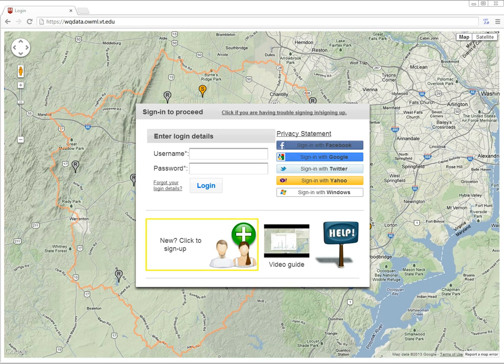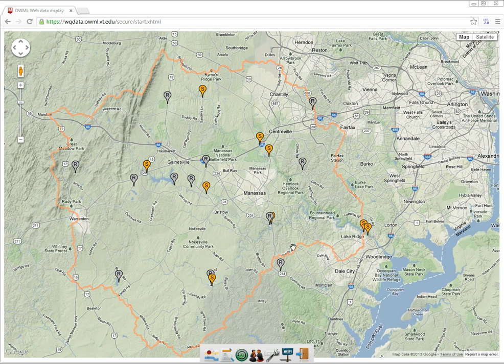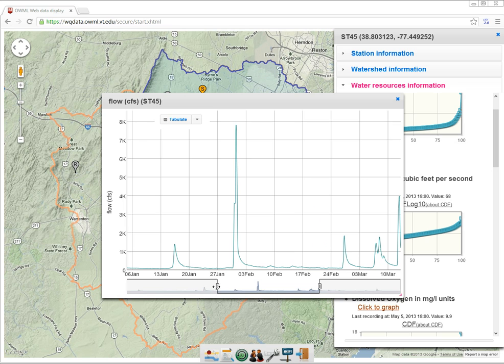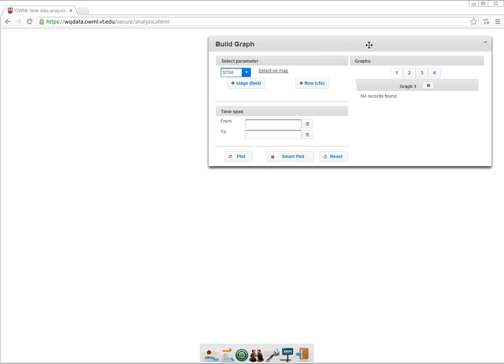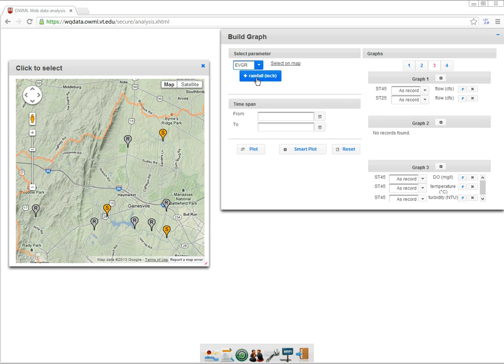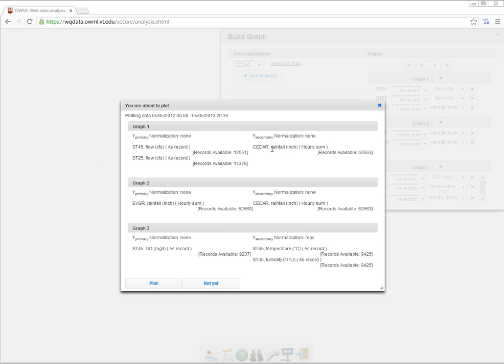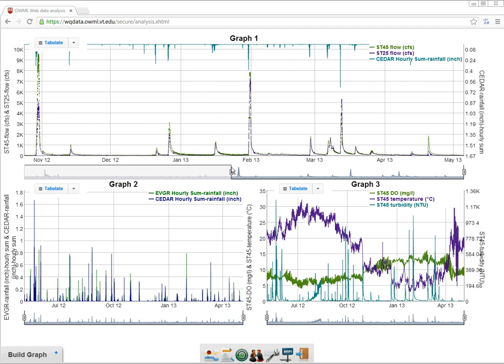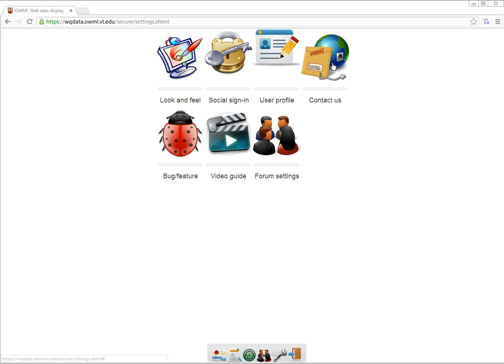Screen cast for